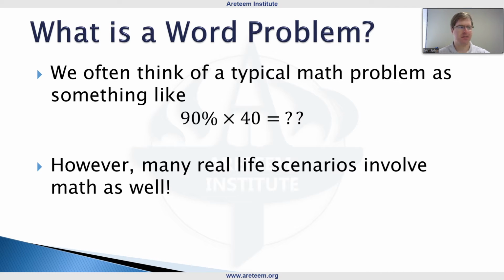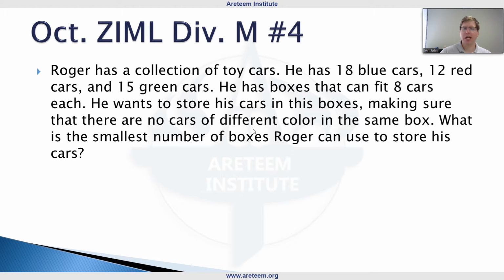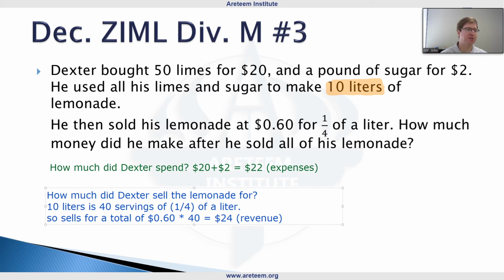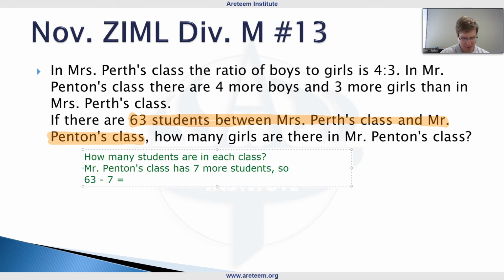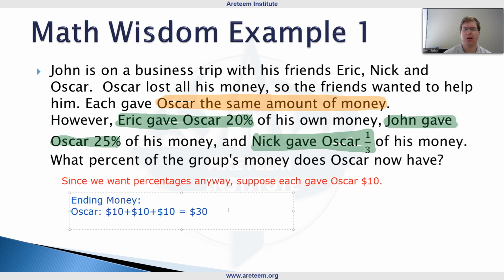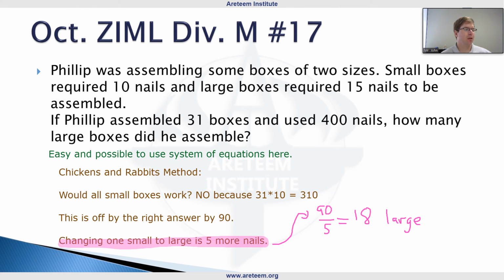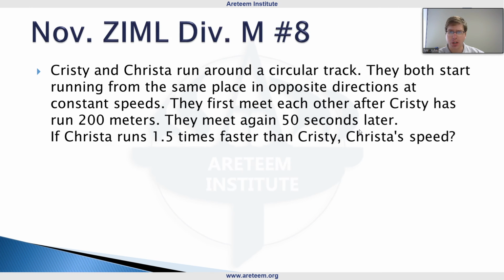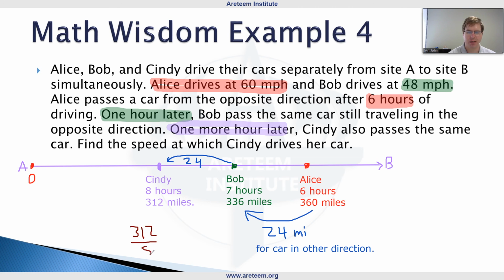Areteem Free Problem Solving Session: Middle School Word Problems with Mr. John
Math Challenge: Build a solid conceptual foundation of the material and teach problem solving strategies to answer problems efficiently.

Math Books: Provide real-world examples to connect knowledge to everyday life

AMC Prep Courses: Group lessons for dedicated students who wish to rapidly improve in AMC 8/10/12, AIME, USA(J)MO, and MathCounts, ZIML, etc.